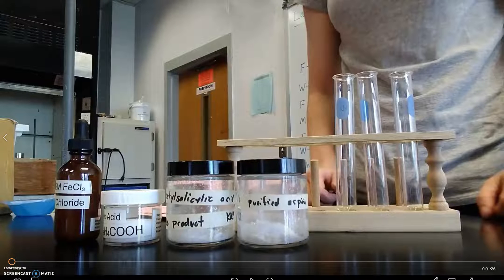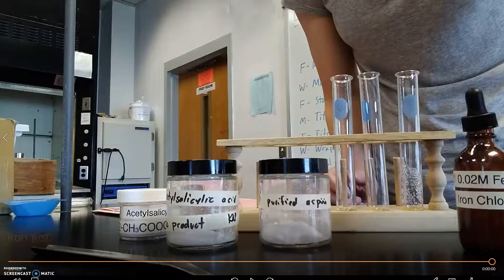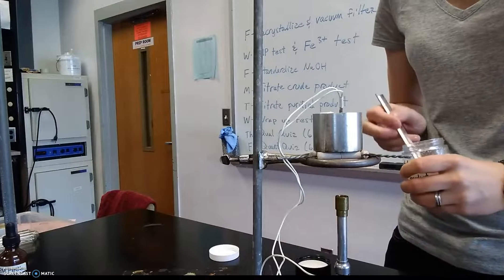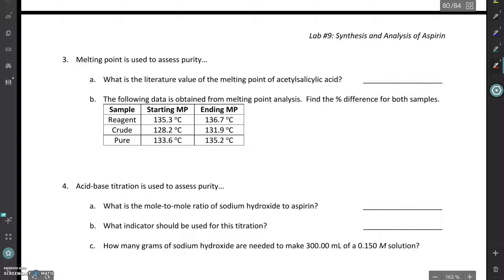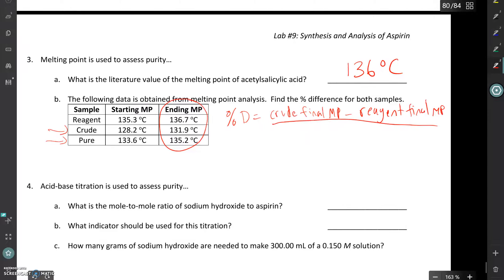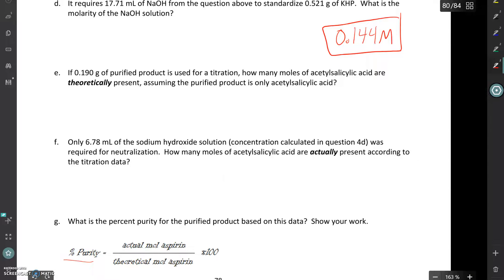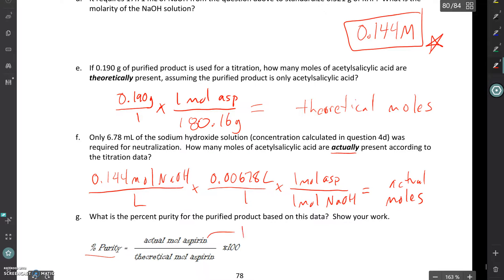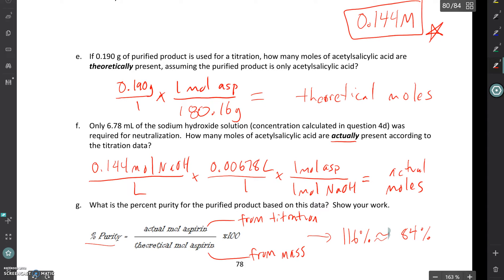Aspirin Purity Analysis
Overview of aspirin purity analysis - covers iron testing, melting point testing, and titration.